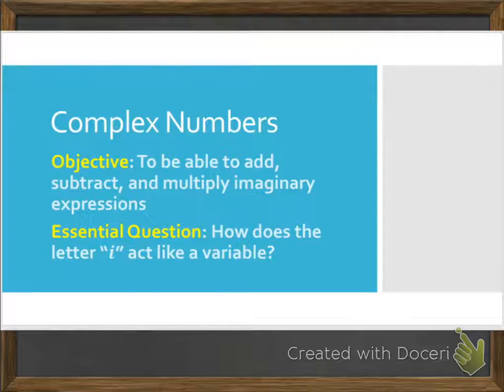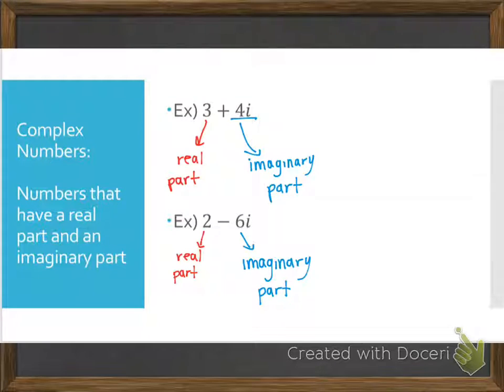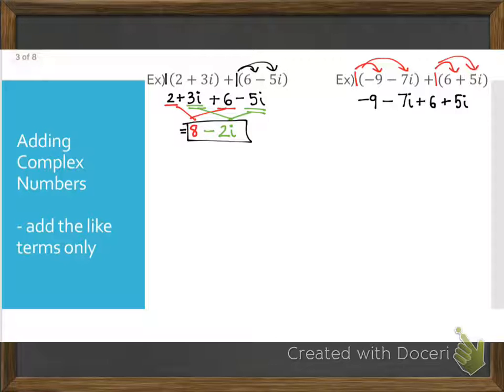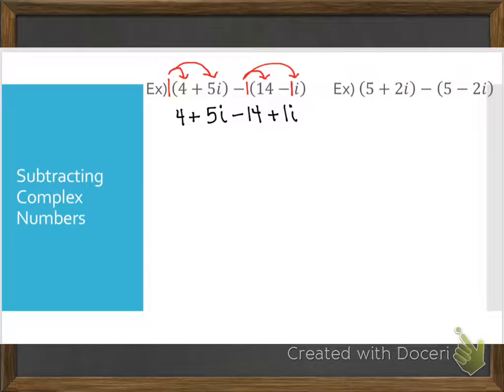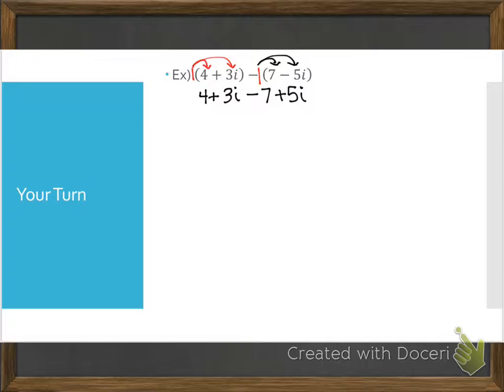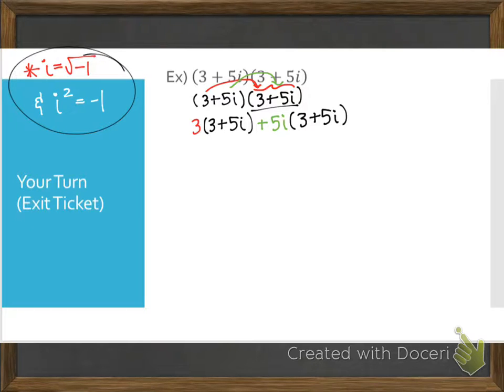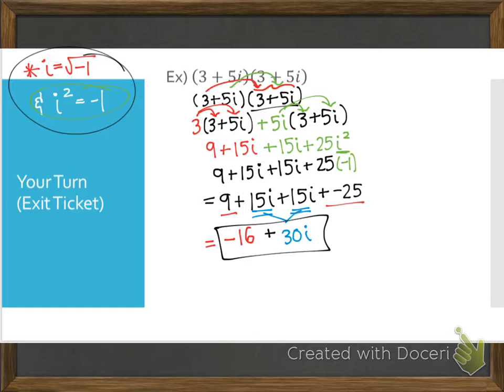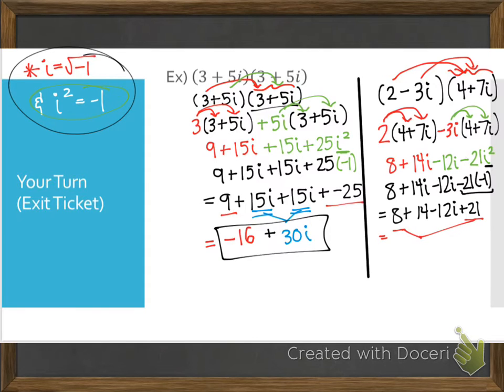Complex Numbers - Notes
IM 2: Adding, Subtracting, And Multiplying Complex Numbers